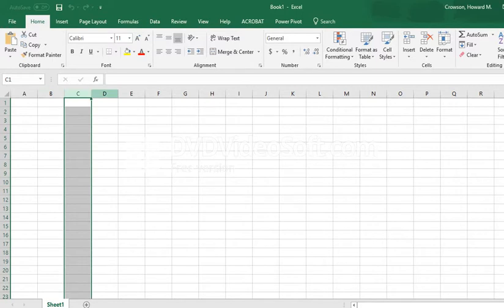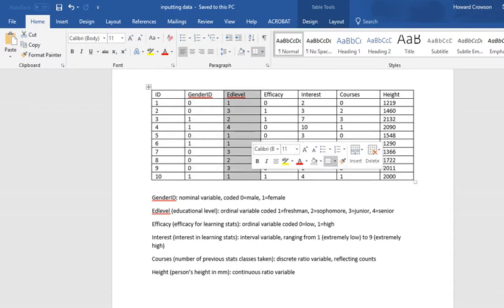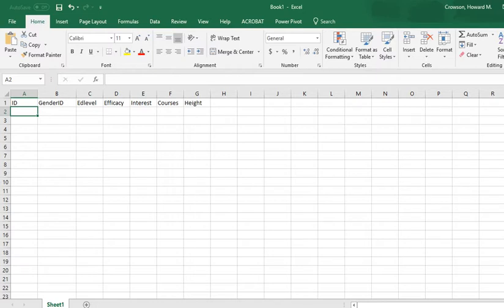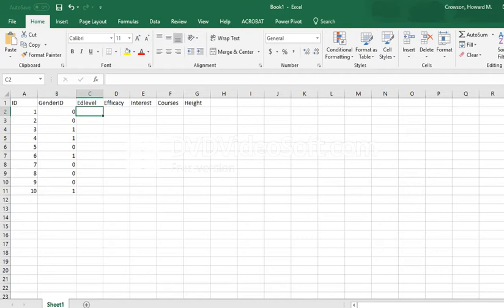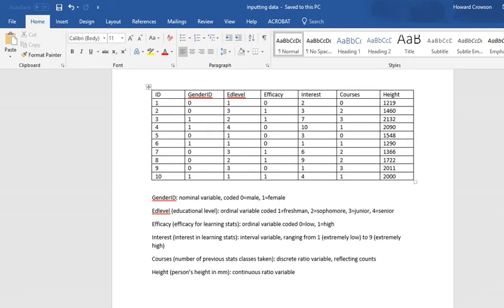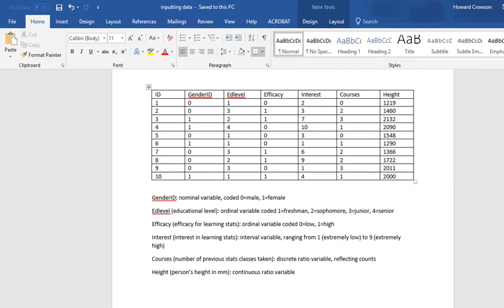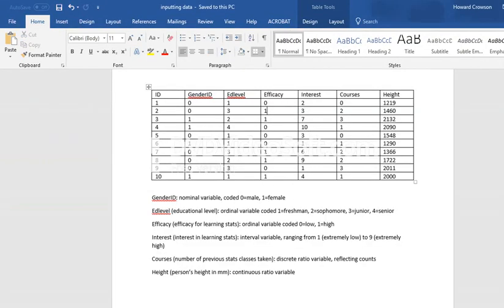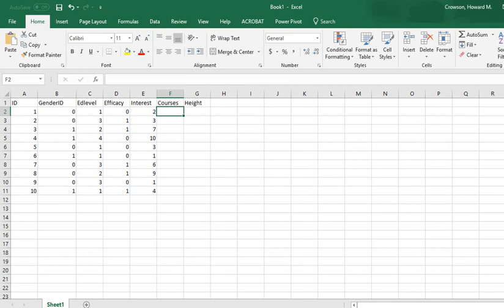Excel basics Setting up a spreadsheet containing raw data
This video provides a demonstration of how to set up a basic table containing a mixture of variable types in Excel. You can download a copy of the Word document containing the variables and follow along by going